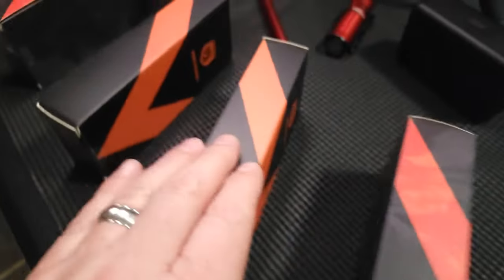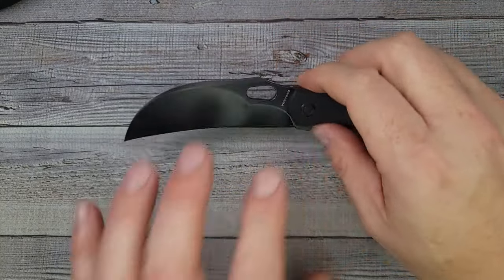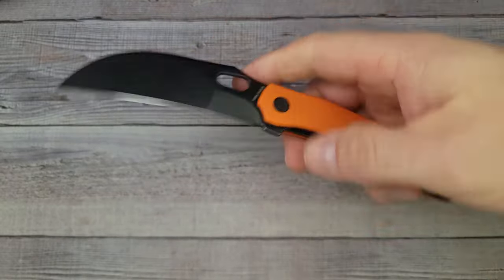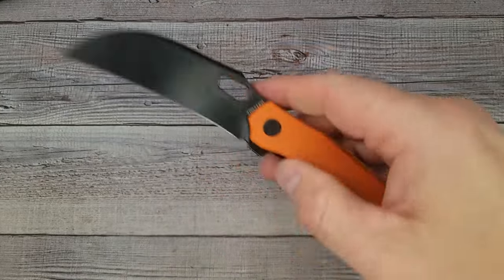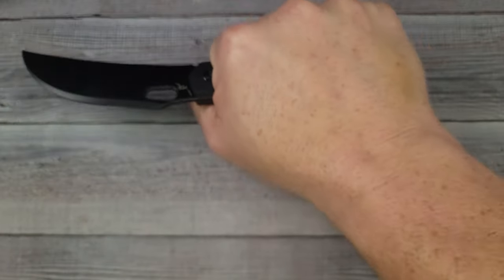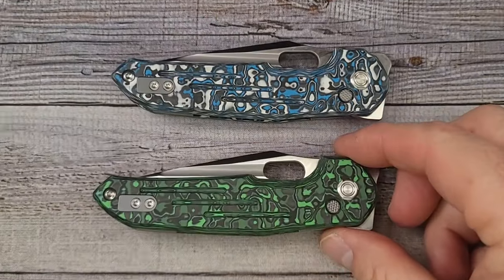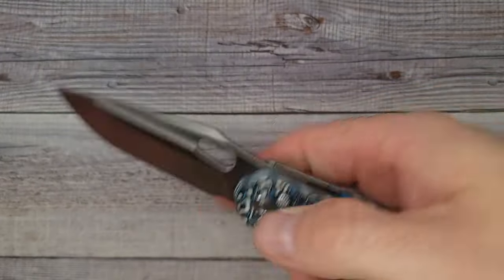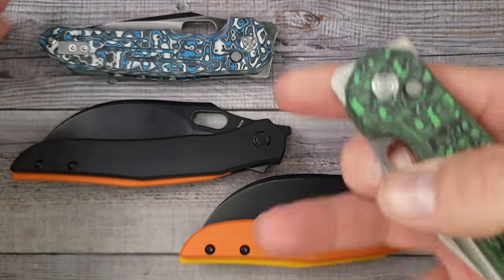NEW KNIFE MODELS With WICKED BLADES!!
OLIGHT And OKNIFE Knives 10% Code BEEZ10 Flashlights, Knives, and Gear
WE Equivik on Amazon
SENCUT ARCBLAST (4 Versions)
KNIVES IN RECENT VIDEOS ON AMAZON
10% STACKABLE CODE: Beez10
Kansept Knives on Amazon
SENCUT GlideStrike on Amazon
* KNIVES On AMAZON IV'E REVIEWED
CIVIVI knives on Amazon (no knife roll)

*Knife Maintenance

 Beez Blades
 3541 DAYTON XENIA RD.